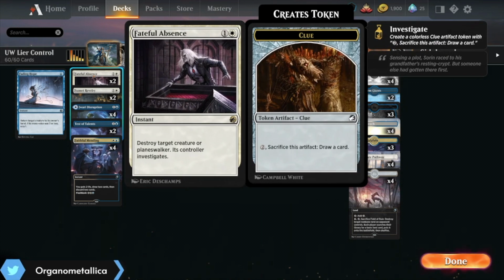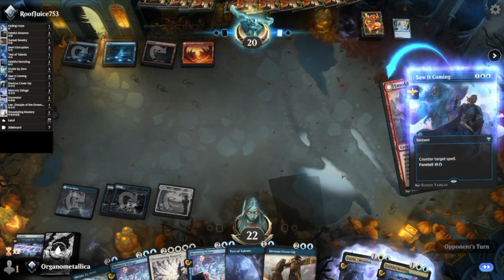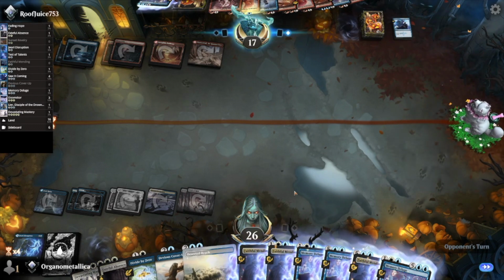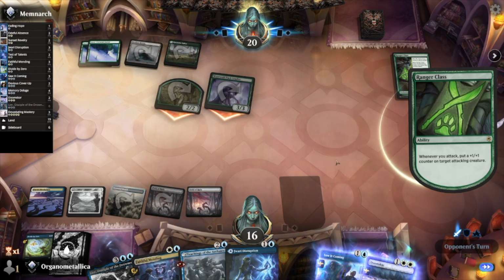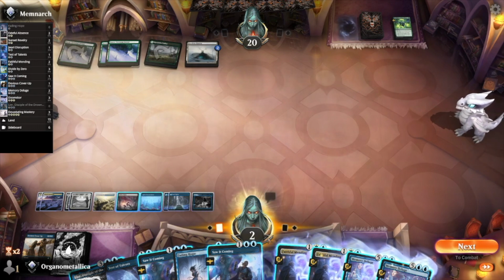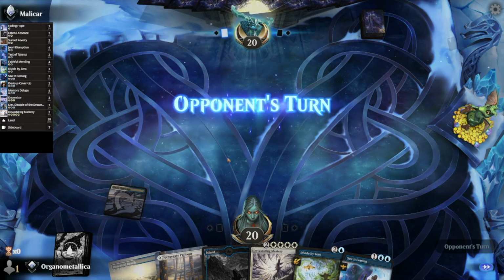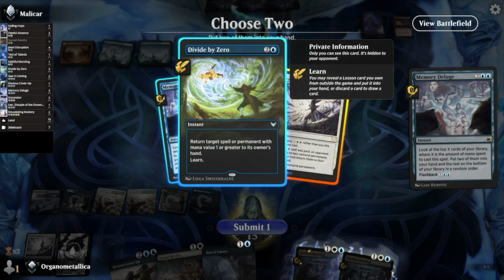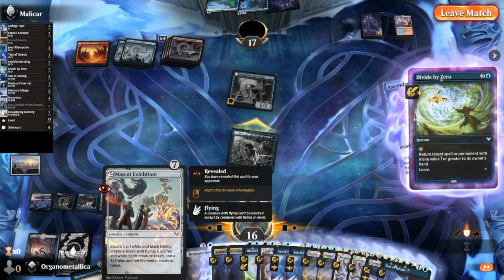💧☀️ Azorius Lier Control | Innistrad Midnight Hunt | Standard MTG Arena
Innistrad: Midnight Hunt Standard has been one of the best formats for draw-go control in a long time. Let's take one of the best reactive decks in the format for a try and see how we fare against a format full of dragons, beefy green beat sticks and extra turn spells!

Time stamps:

0:00 Deck tech
5:30 Match 1 (UR Dragons)
24:21 Match 2 (Mono Green)
43:11 Match 3 (UR Delver)
1:04:10 Closing